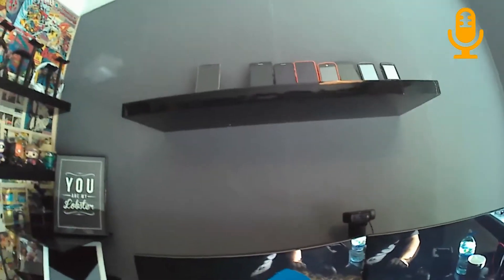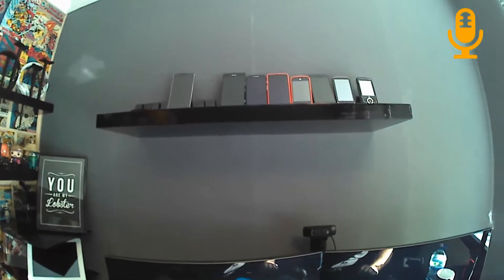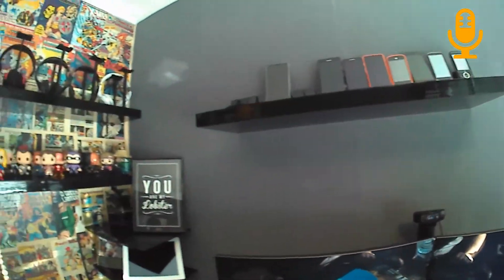MG Cool Explorer - 4K Action Camera - 1080p 60fps Sample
HEy! A quick 1080p 60fps sample from the MG Cool Explorer. It's not great lighting so I'll get another sample outdoors and see how it goes.

Audio is terrible however and this is exactly how the unit records!